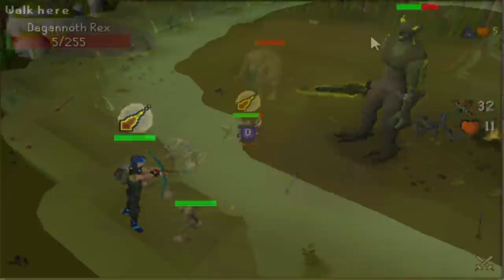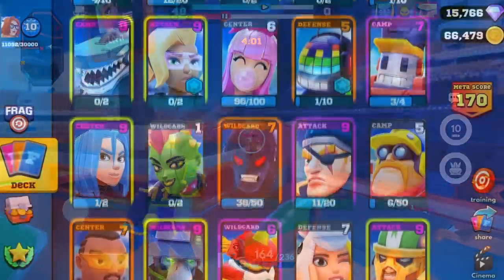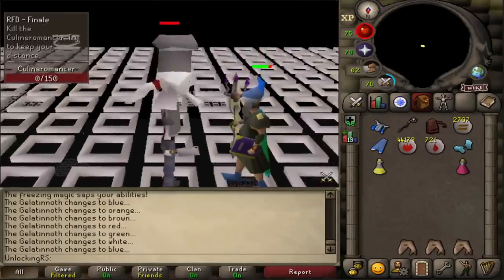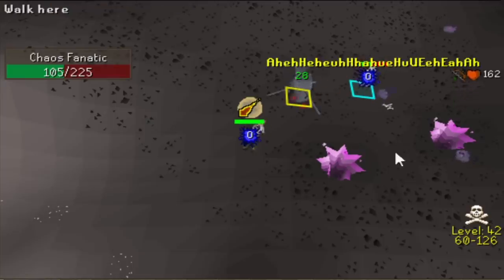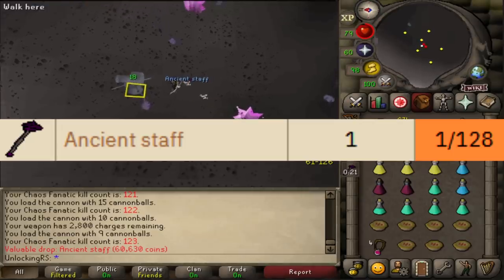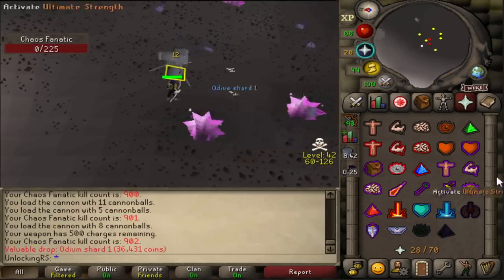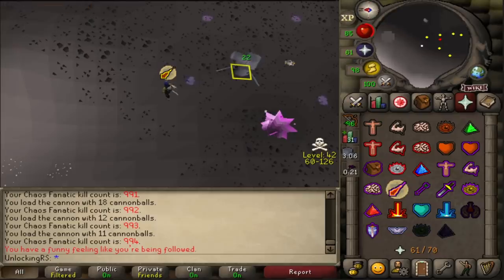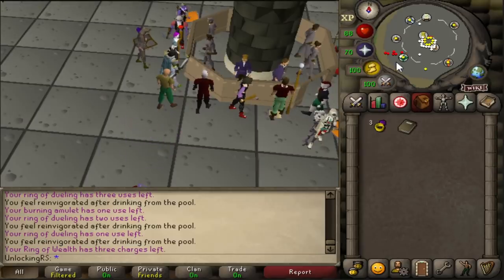Unlocking RuneScape (#10)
Get $6 worth of free rewards! X1 gold chest 🎉 + 500 coins  💰 + 50 diamonds 💎

Series Spreadsheet (Copy to your drive!)

Join my in game clan chat: Dabe

Big Supporters - Christopher Litton, Kristopher Closson, Chris Nunley, Theophobia, Jack Kelly, Babbe Andersson, Colby, Stephan Vandelinde, Curtis Hinkle, Spoobs, Para Bellum, Matthew Lutz, Captain_Ecks, Belzeddarr, Navmacs